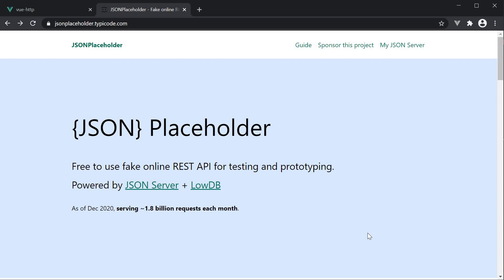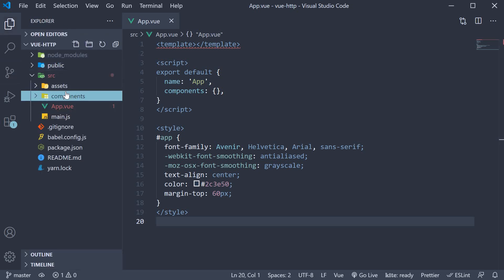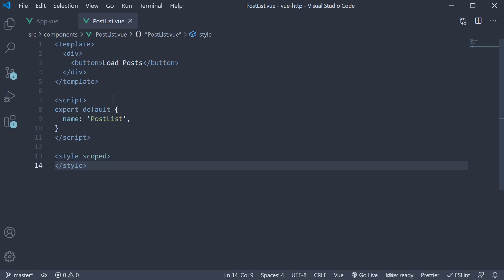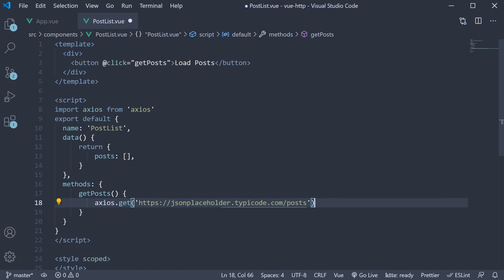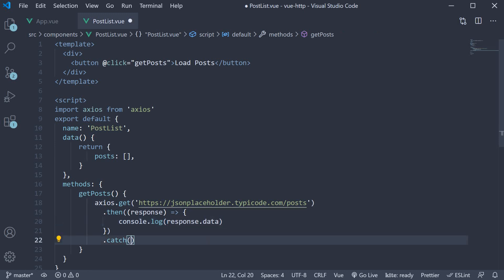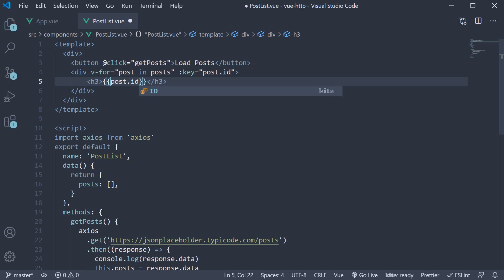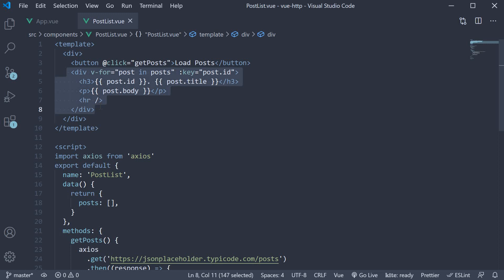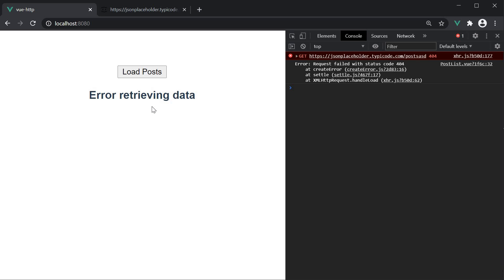Vue JS 3 Tutorial - 45 - HTTP GET Request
HTTP GET Request in Vue.js 3